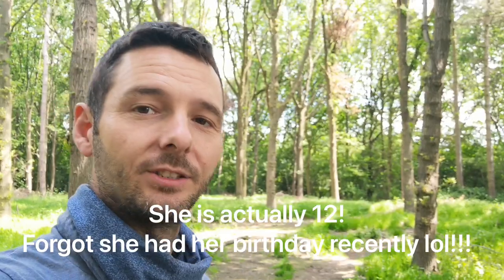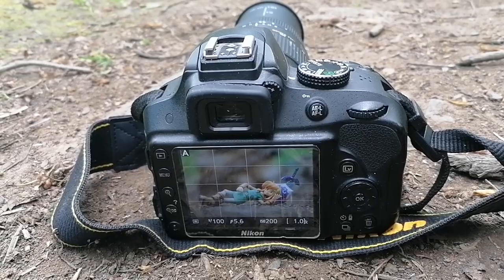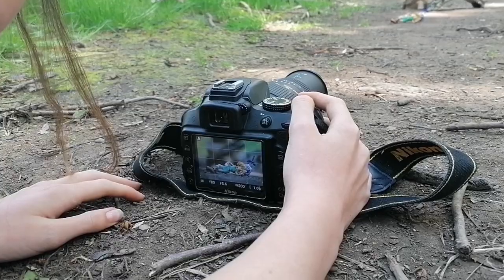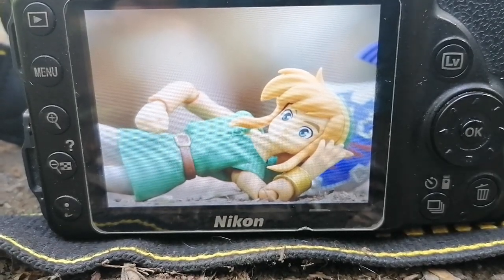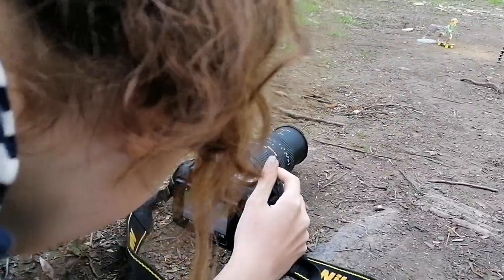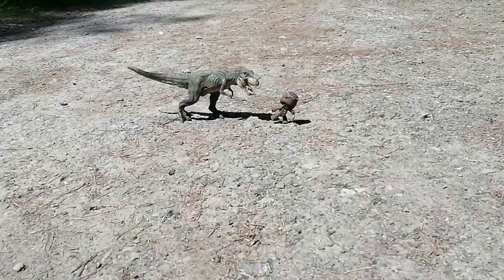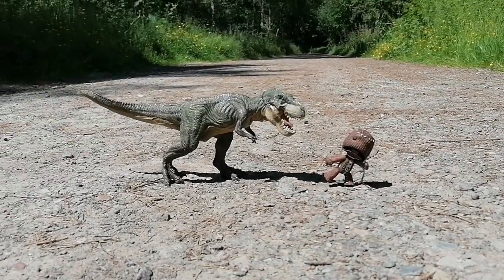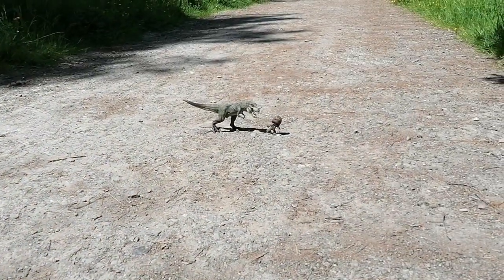Toy photography tutorial using budget camera and budget 70-300mm lens!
Toy photography on a budget using a budget setup and basic tools.

00:00 - Intro
03:00 - 1st image we created
05:06 - 2nd image created
06:59 - 3rd image created

Please be kind as this is my first time in front of a camera so bit out my comfort zone haha. I may have got some things slightly wrong or not explained things as well as I should have but I will try to do more in-depth tutorials for specific toys so please like and subscribe to see more.

The reason I used a 70-30mm lens is because I wanted to show that even with a tele-photo lens you can achieve decent results. You can use a kit lens, 50mm prime and my personal favourite is a 100mm macro lens, so long as you follow the guidelines you can’t go wrong. Be creative and most importantly……have fun! The images shown here are my daughters shots…..12 years old and able to take decent shots like this so hopefully that gives some of you hope to achieve similar results. (Please note I also took the shots myself so I will add them to my Instagram account)

Nikon d3300
sigma 70-300mm dg zoom lens

Editing software

Lightroom
Photoshop

Shoutouts!